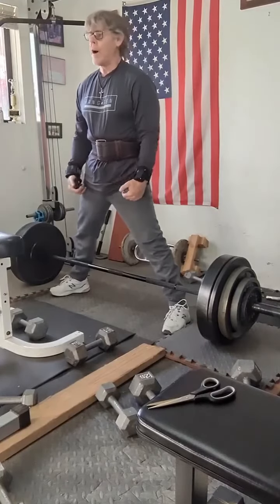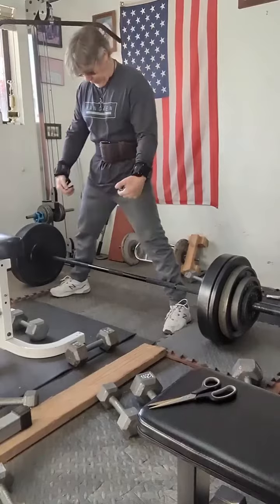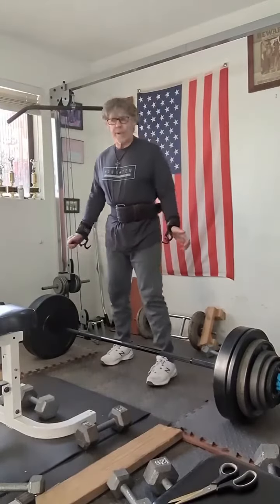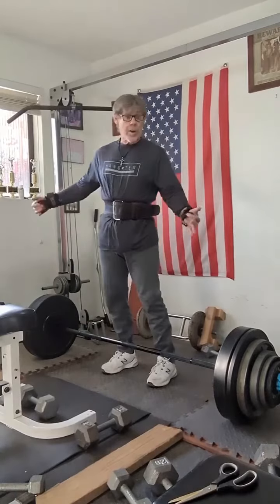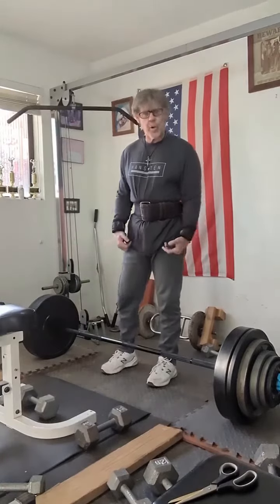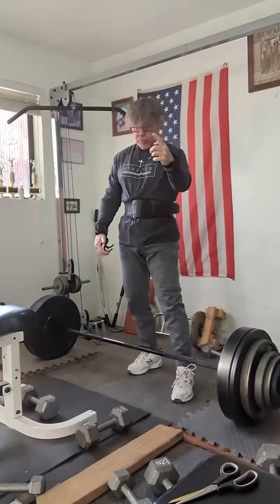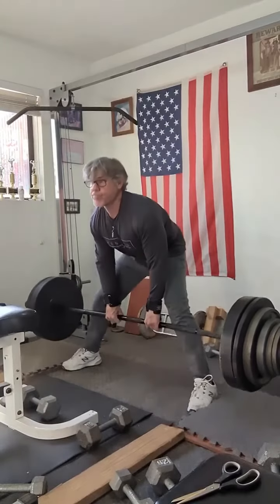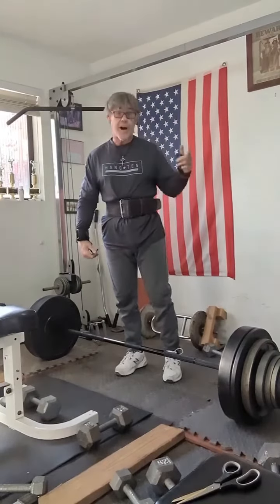Deadlifts- Sumo Set 2- 265+275+285x3r+305x1r - WEDNESDAY Nov 30th- Training Day 4-week 2-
TODAY WAS A GOOD DAY, Major improvements
WEDNESDAY Nov 30th- Training Day 4-week 2-
PUSH / PULL / SQUAT .. Today's POA
The video /camera quality is amazing on this phone
Box Squats- Set 1- 142x5+157+173x1r🎥
Set 2 - 176x1 then filmed 181x1r🎥
Deadlifts- Sumo Set 1- 215+225+235+245+255x3r
Set 2- 265+275+285x3r+305x1r🎥
Military Press-
Set 1-135x3r+140x3r+146x2r+151x1r 🎥
Set 2- 157x1+162x1+ 165x1🎥
Pull-ups Neutral grip -Set 1- 8r🎥, Set 2-8r, Set 3- 6r
Ran short of time so skipped filming the rest.
Kettlebell Upright rows skipped
Barbell Incline Press- Set 1- 185x5r, Set 2- 185x5r,195x4r
T-Bar Rows - skipped
Post Training Skake 8 oz Organic Full Cream Whole Milk a, 1 scoop Vanilla Whey Protean Serving of Greens Powder, 1/2 cup frozen Strawberries
Post Training Solid Meal An Egg White Cheese Omelet and a !/2 lb wagyu Grass-fed Beef Patty
"The IRON Tempers My Soul"
Hated by most, loved by a few Outdone by NO ONE